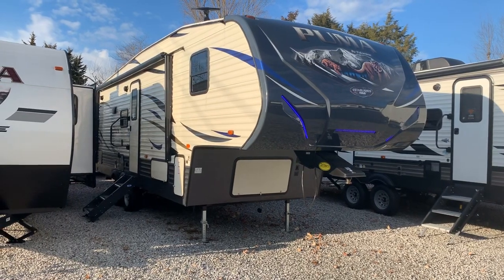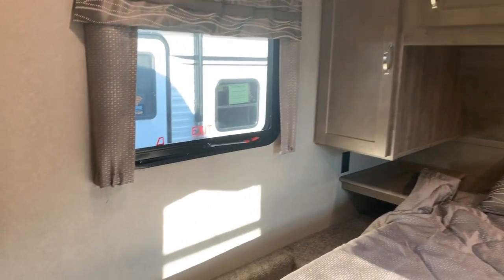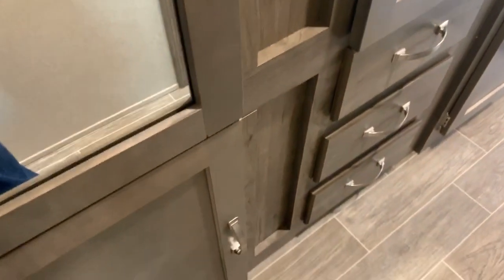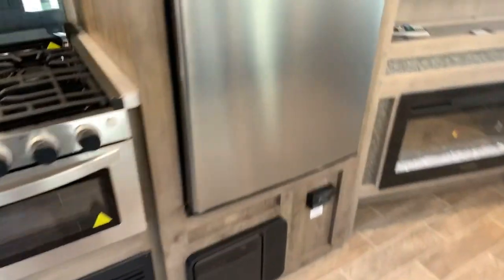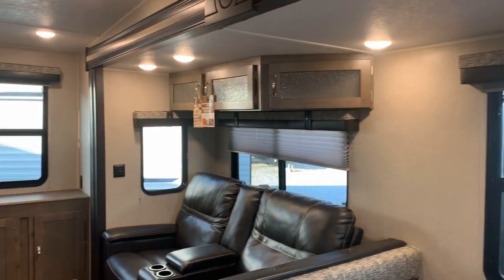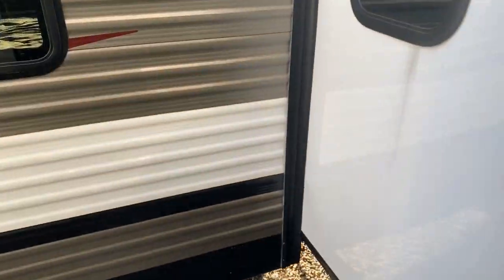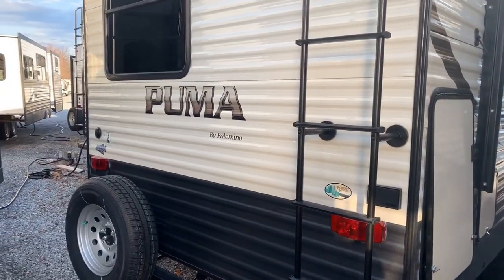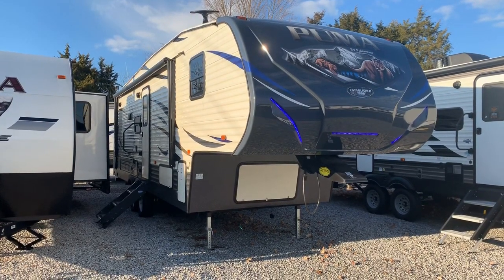2020 257RESS Puma 5th by Palomino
2574 State Route 58 East